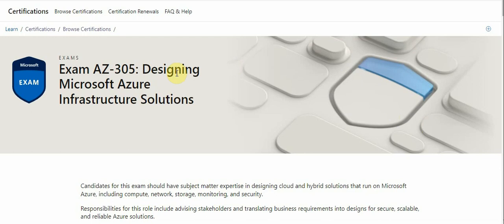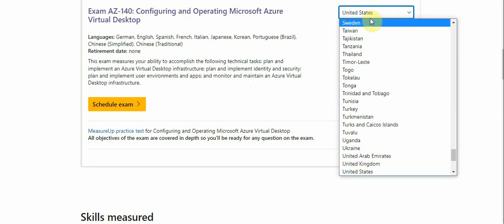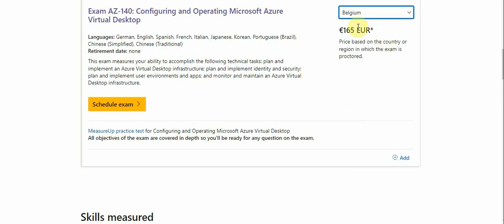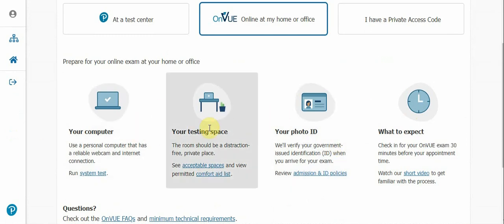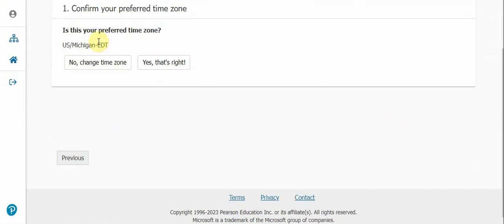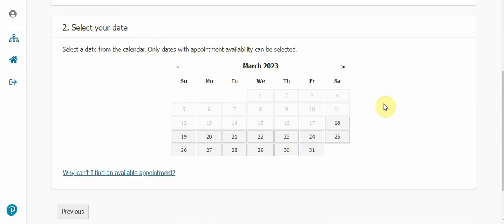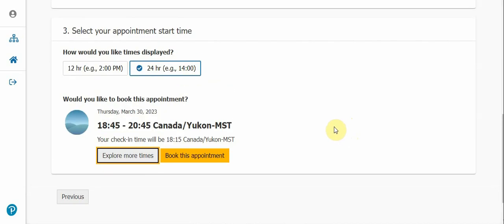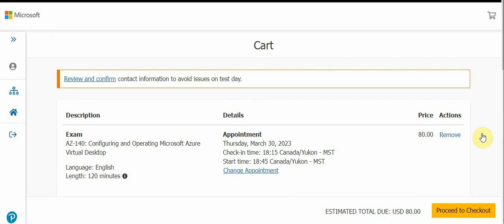how to get free microsoft certification exam voucher - free microsoft certification exam voucher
Some possible ways to obtain a free voucher may include:

Participate in Microsoft events: Microsoft occasionally hosts events, webinars, or conferences where they provide free exam vouchers to participants. Keep an eye on their event announcements and make sure to attend when possible.

Join Microsoft training programs: Microsoft Learn is a platform that offers free online training courses. Some of these courses might come with free exam vouchers upon completion.

Engage with the Microsoft community: By actively participating in forums, online communities, or local user groups related to Microsoft technologies, you may find promotional offers or giveaways for free exam vouchers.

Microsoft Partner Network (MPN): If you work for a company that is a Microsoft partner, you may have access to free or discounted exam vouchers through the MPN program.

Educational institutions: Some educational institutions might have agreements with Microsoft to provide free exam vouchers to their students or faculty members.

Remember that opportunities for free exam vouchers may be limited and subject to change. It is essential to stay updated on Microsoft's announcements and policies to maximize your chances of obtaining a free voucher.

how to get microsoft professional certification exam voucher for free 🔥🔥.

 this voucher is free for students and can be used to register for the microsoft certification exam. register now and get a free pass to register for the microsoft certification exam!
in this video it is shown how we can schedule ms certification exam with free voucher.
 currently  there are two ways to get microsoft certification for free and one way for a reduced fee.. free microsoft certification exam voucher.